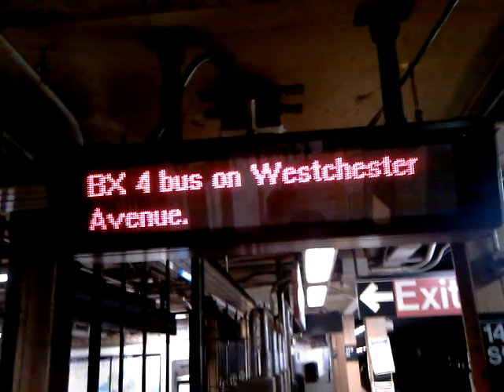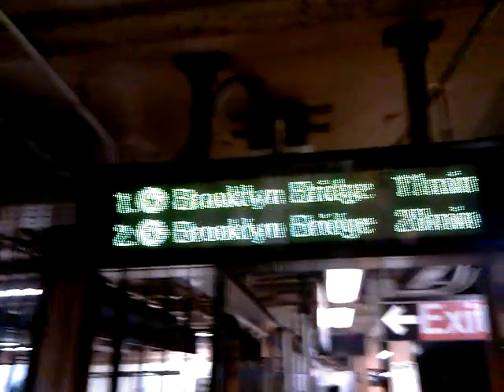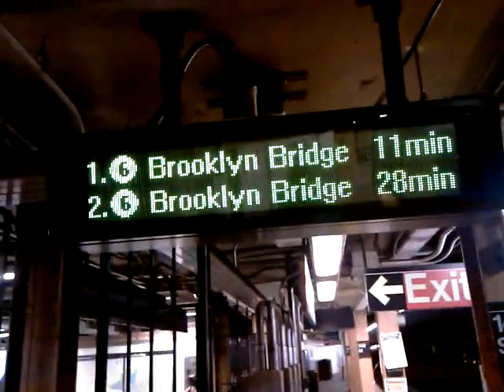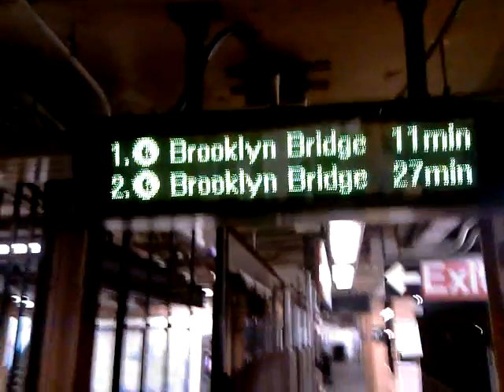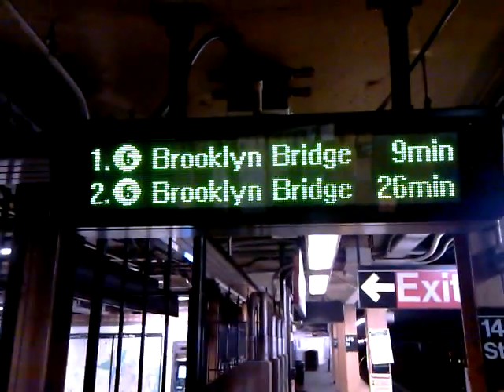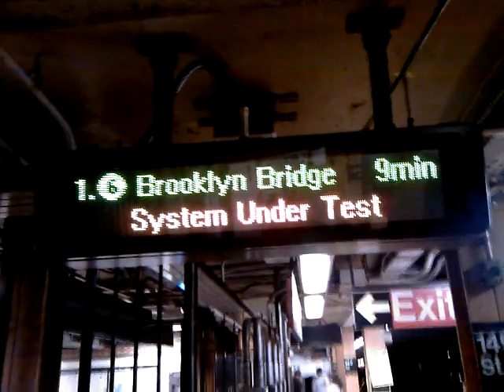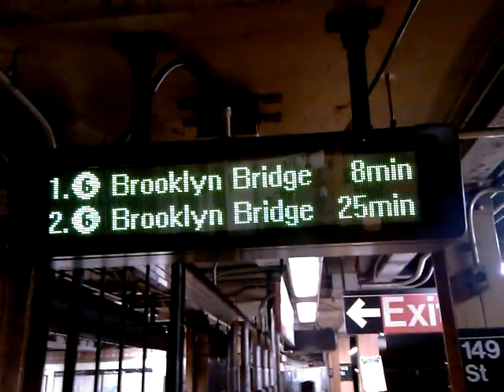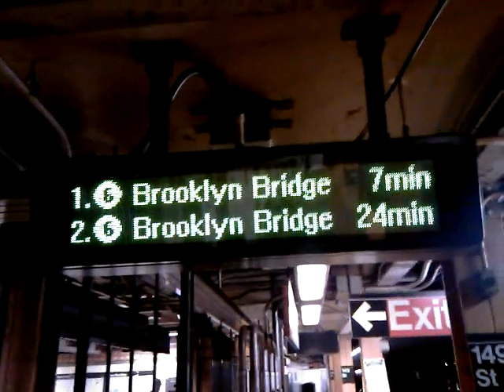subway countdown clocks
this is 149th street sb 6 i wanted too show how this system is working being that they already been working on it for some time they have the service updates working good so this is how all of them are going too be at all 152 stations after they finish the software